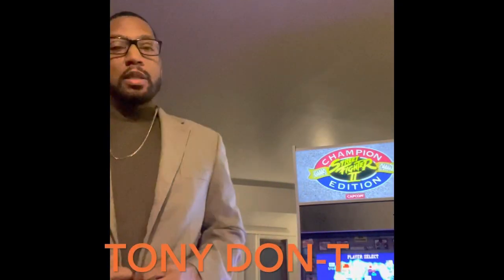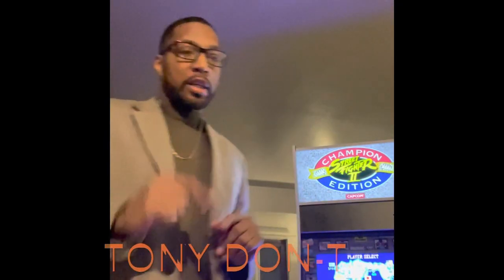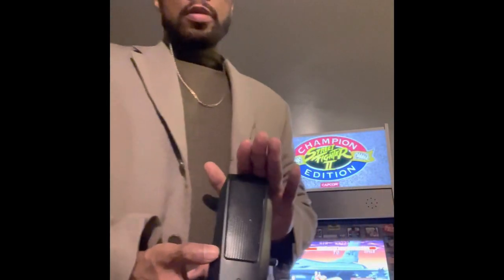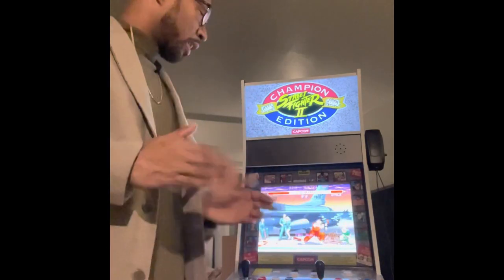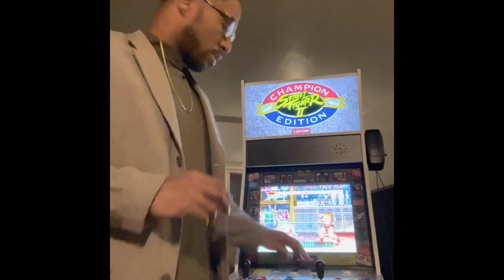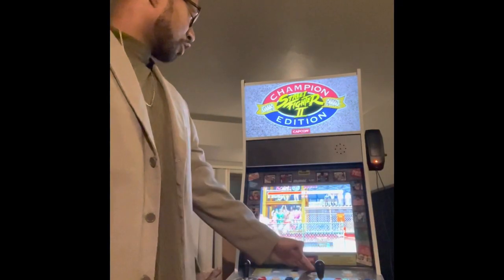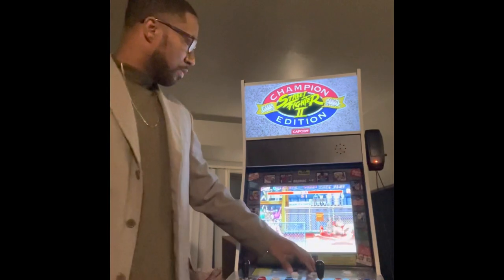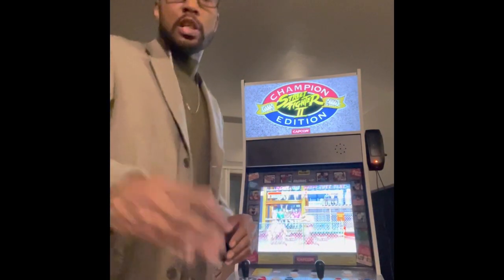Arcade1up Street Fighter Big Blue speaker and volume Mod